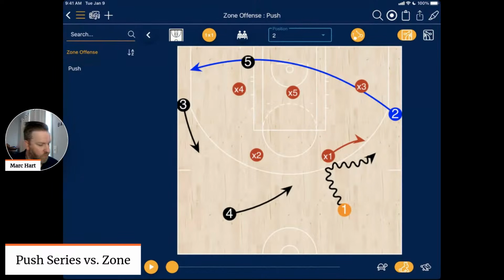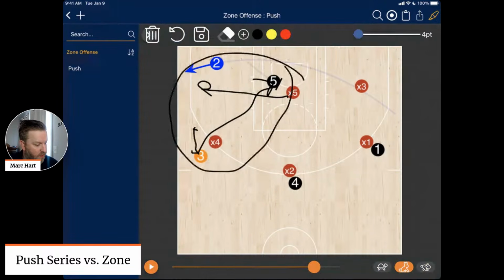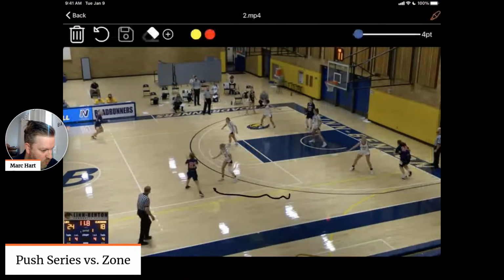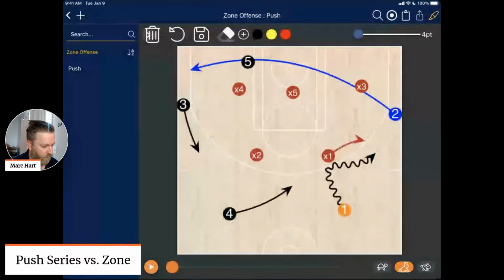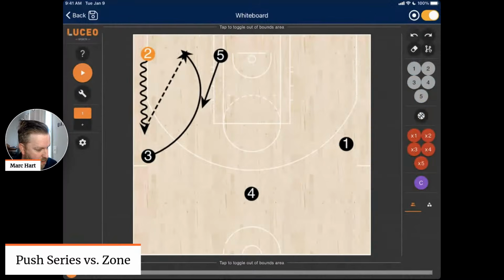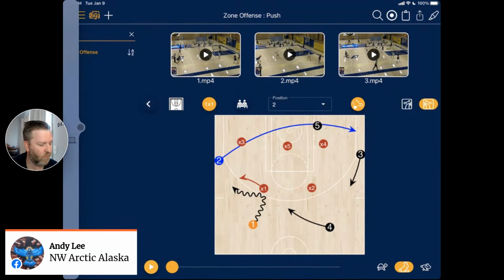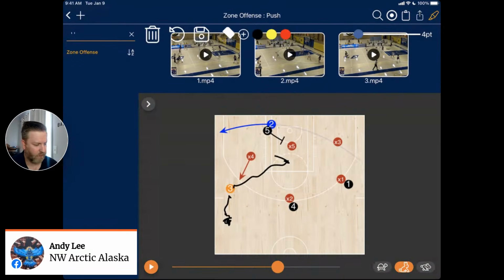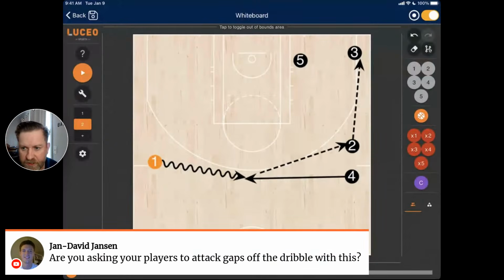Dribble Drive Motion vs. Zone Defense | Push Series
Learn how to attack zone defense using the Dribble Drive Motion Push Series.

In this breakdown, I walk through how the Push Series can create movement, gaps, and driving opportunities against zone defenses. The goal isn’t simply running another play—it’s giving your players concepts they can read and use to make better decisions.

🏀 Want to see how I teach offense today?

My teaching has evolved beyond traditional Dribble Drive Motion into the System Basketball Framework—a framework built around spacing, decision-making, creating advantages, and helping players play with an attack mindset.

In this video:

* Dribble Drive Motion vs. zone defense
* The Push Series
* Creating gaps against zones
* Drive-and-kick concepts
* Spacing and player movement
* Teaching players to read the defense

This is part of the System Basketball library of coaching resources designed to help coaches build better systems and better decision-makers.

Marc Hart - System Basketball
Helping Coaches Build Better Systems.